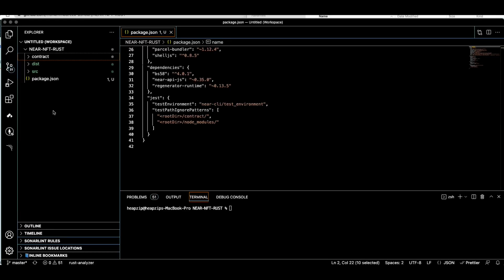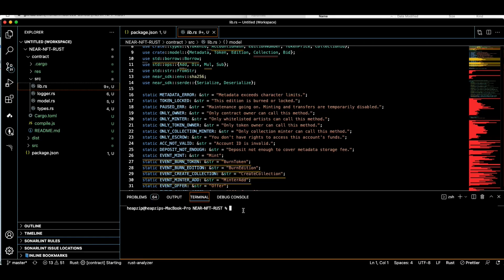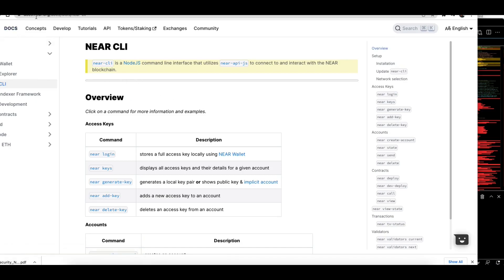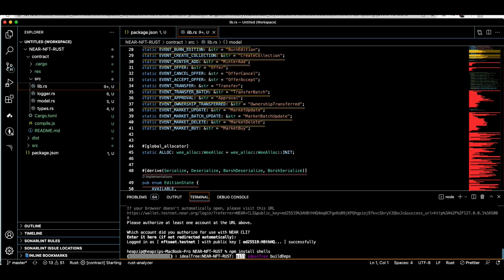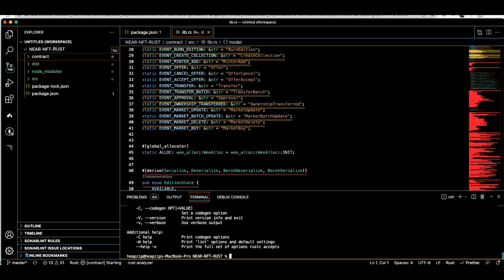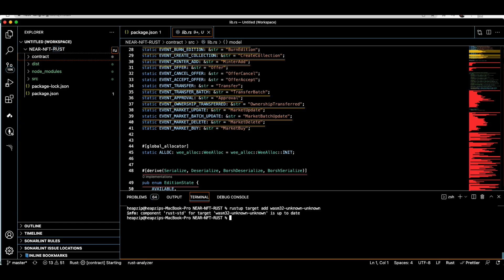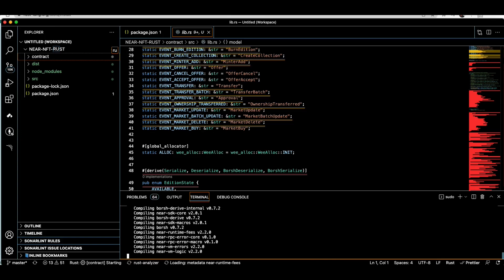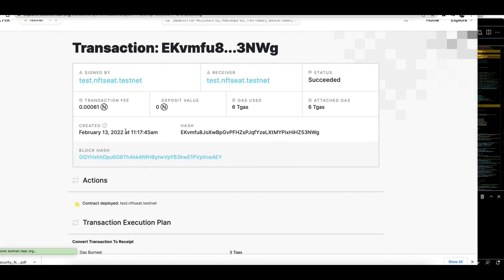Deploy your NFT contract in Rust on NEAR Protocol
This short video will guide you in making your NFT smart contract in Rust, and show you how to deploy your NFT contract on NEAR.
## Installation:
npm install -g near-cli
curl --proto '=https' --tlsv1.2 -sSf | sh
yarn deploy

(BTC, BTC network): 1NkPEYsRfqrRnLngjpnnJuZ4qwu1inNQbW
(USDT, ERC20):  0x08b1833fc28a4e49f0eba23a0c9d4e179d88a42a
(ETH, ERC20): 0x08b1833fc28a4e49f0eba23a0c9d4e179d88a42a
(NEAR) ashouri.near